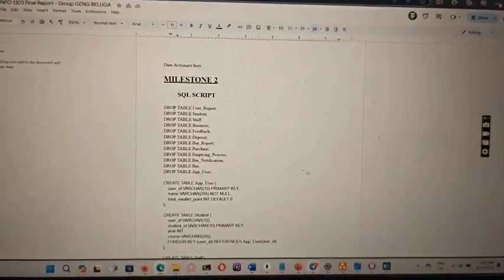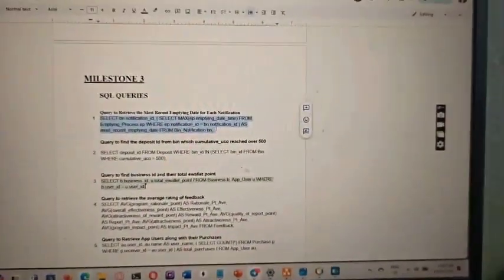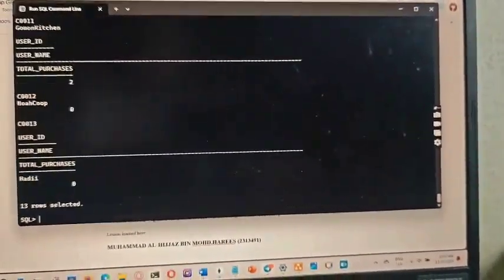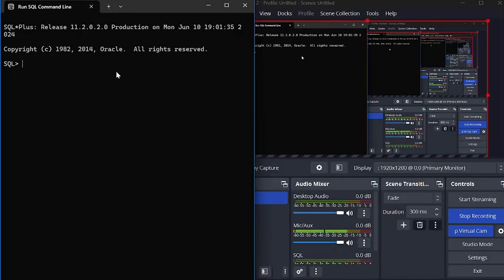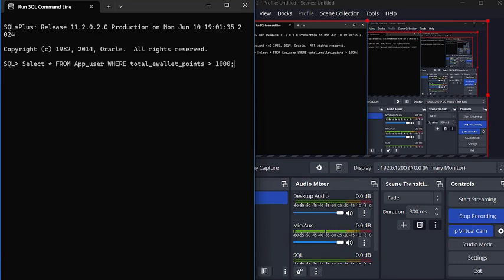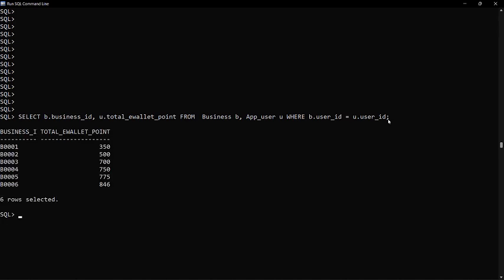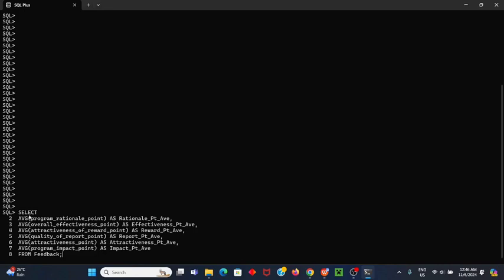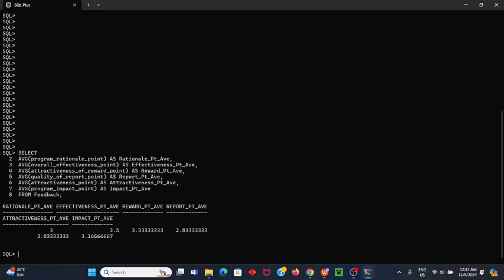INFO 1303 Milestone 4 (Video Presentation) - Group GENG BELUGA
INFO 1303
SECTION 4
GROUP GENG BELUGA